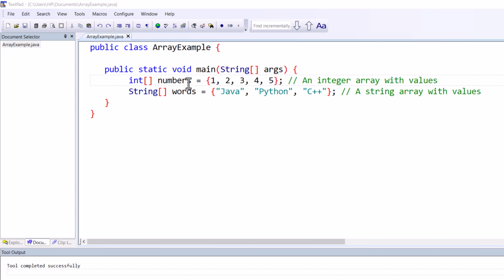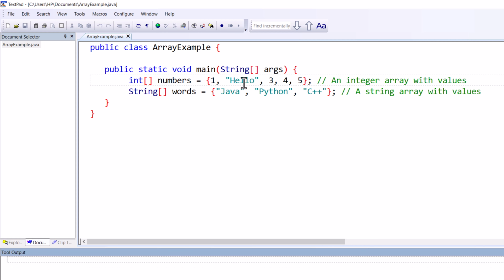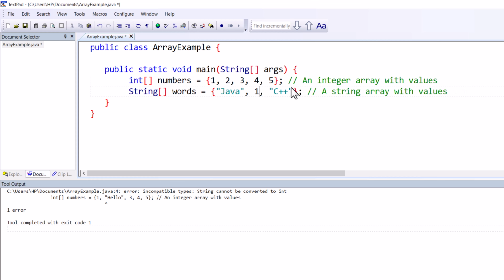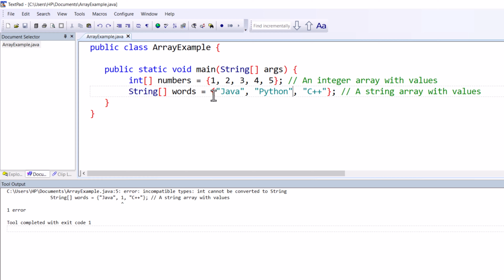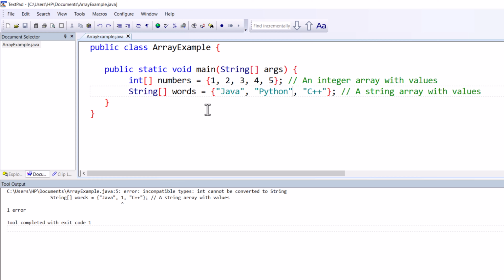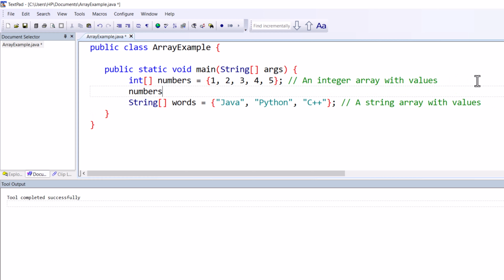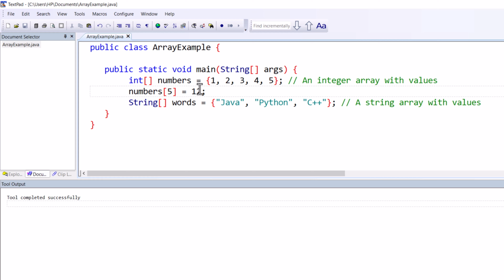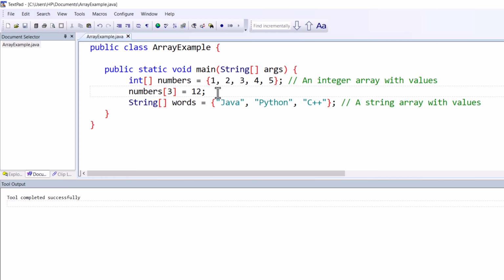Fixed size sequence of elements of the same type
A fixed-size sequence of elements of the same type refers to a data structure such as an array in programming, where the number of elements and the type of each element remain constant. This guide explains how arrays work, their uses, and how to implement them in different programming languages like Java, C#, and Python.